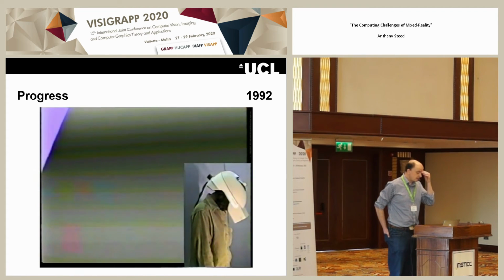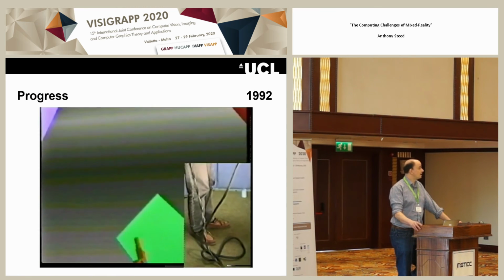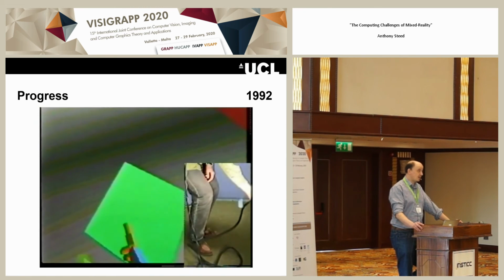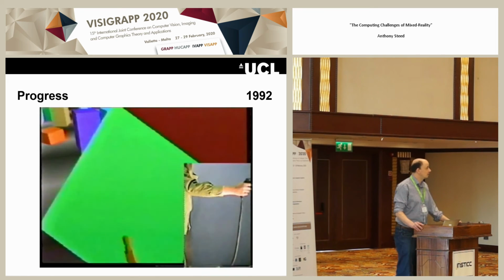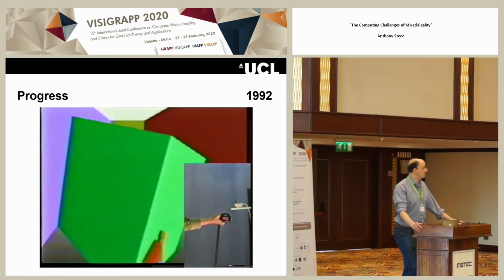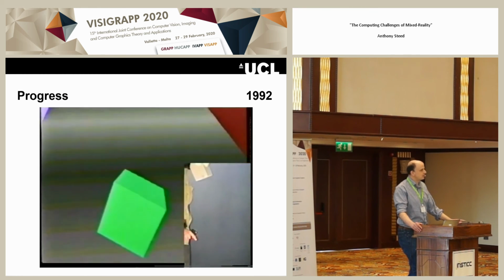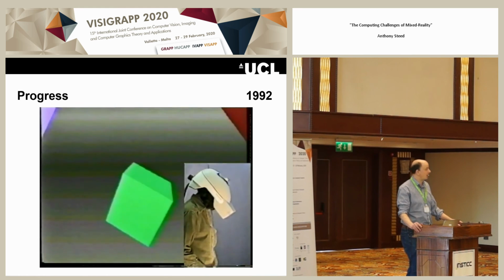"The Computing Challenges of Mixed-Reality" Anthony Steed (VISIGRAPP 2020)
Keynote Title: The Computing Challenges of Mixed-Reality

Keynote Lecturer: Anthony Steed
Presented on:  29/02/2020, Valletta, Malta

Abstract: The broad area of mixed-reality (MR) systems, which include augmented reality, virtual reality and related real-time systems, poses new challenges to computing. In this talk, I will highlight some of the computing trends that have enabled current consumer systems, and highlight where requirements for future systems will take us. I will use our own work on ultra-low latency rendering hardware and low-latency networking to illustrate how the quality of the experience is affected by highly real-time machine performance. We will then take these results and extrapolate to describe potential systems that we do not yet know how to build and that will require new hardware and algorithms.

Presented at the following Conference: VISIGRAPP, 15th International Joint Conference on Computer Vision, Imaging and Computer Graphics Theory and Applications